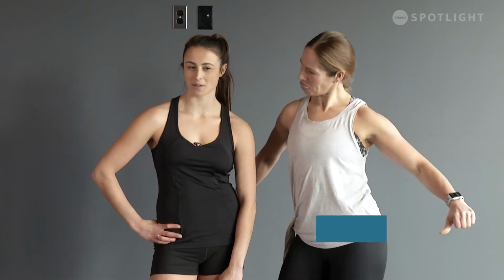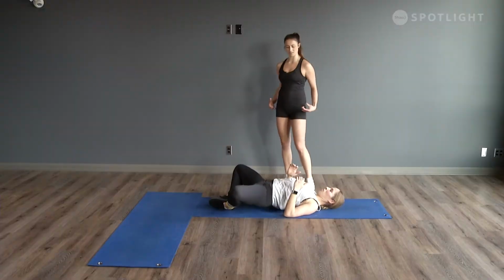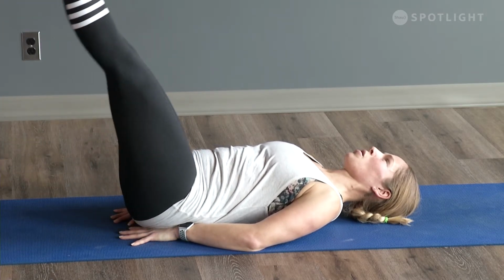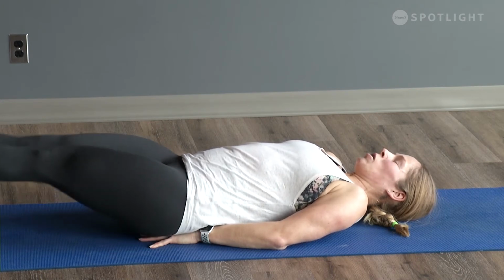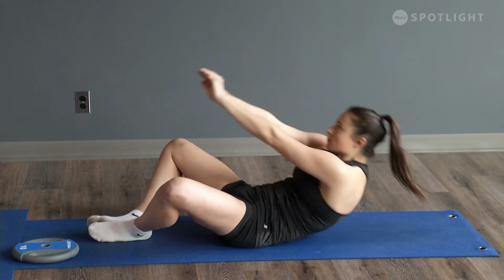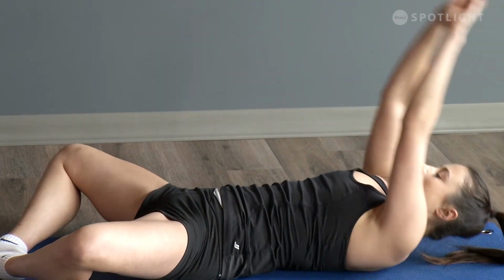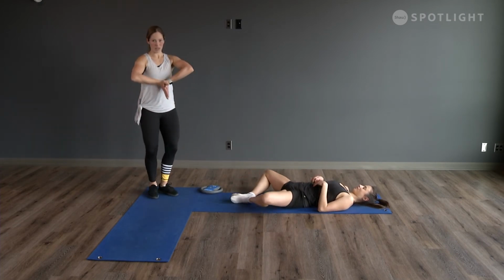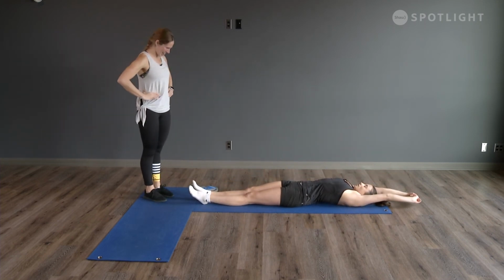Get Fit - Episode 006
Join Personal Trainers Kali Hatala and Desiree Hoffart for a workout you can follow along to at home! In this episode: Working the Core.

Watch Shaw Spotlight Features: @s.html